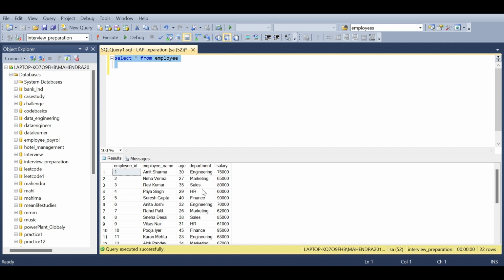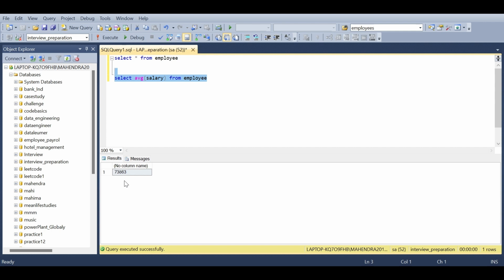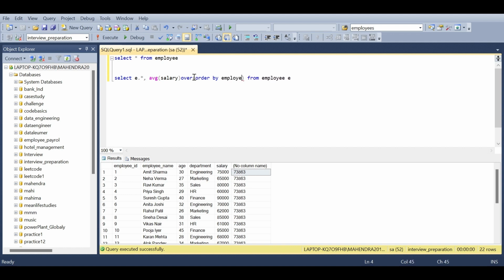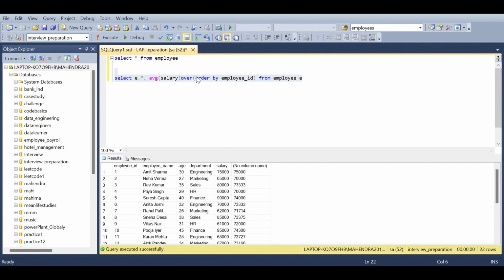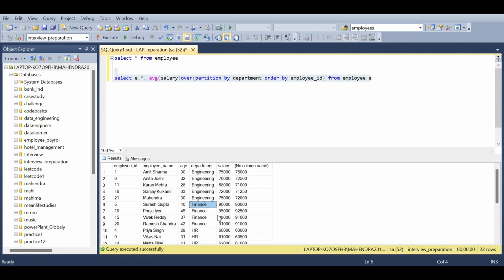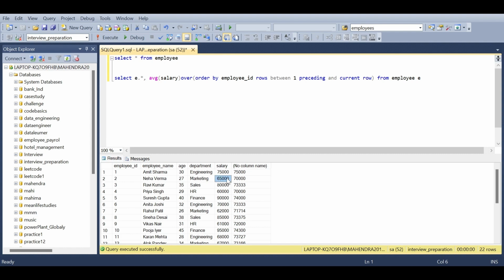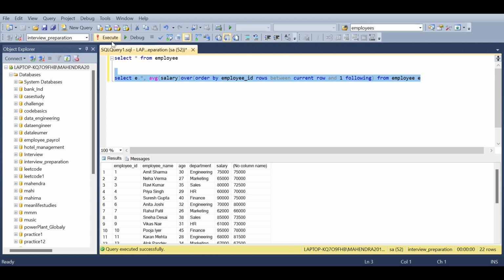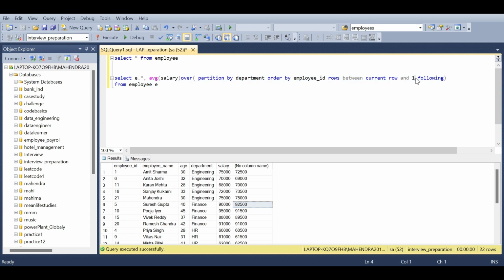Rolling Average Findings Using Window Functions. data analyst sql data engineers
This video will discuss the rolling average of salaries organization-wise and department-wise with different use cases.
You can get many SQL case studies and projects from my GitHub and medium page links mentioned below.

Topmate.io :-  Topmate.io/mahendra204

Here are the table create and insert statements:
create table employee (
    employee_id  int,
    employee_name  varchar(30) ,
    age int ,
    department VARCHAR(50) ,
    salary int

(1, 'Amit Sharma', 30, 'Engineering', 75000),
(2, 'Neha Verma', 27, 'Marketing', 65000),
(3, 'Ravi Kumar', 35, 'Sales', 80000),
(4, 'Priya Singh', 29, 'HR', 60000),
(5, 'Suresh Gupta', 40, 'Finance', 90000),
(6, 'Anita Joshi', 32, 'Engineering', 70000),
(7, 'Rahul Patil', 26, 'Marketing', 62000),
(8, 'Sneha Desai', 38, 'Sales', 85000),
(9, 'Vikas Nair', 31, 'HR', 61000),
(10, 'Pooja Iyer', 45, 'Finance', 95000),
(11, 'Karan Mehta', 28, 'Engineering', 68000),
(12, 'Alok Pandey', 34, 'Marketing', 67000),
(13, 'Geeta Menon', 36, 'Sales', 82000),
(14, 'Nisha Pillai', 41, 'HR', 62000),
(15, 'Vivek Reddy', 37, 'Finance', 88000),
(16, 'Sanjay Kulkarni', 33, 'Engineering', 72000),
(17, 'Rekha Bhatt', 29, 'Marketing', 64000),
(18, 'Manoj Yadav', 43, 'Sales', 83000),
(19, 'Deepa Rao', 39, 'HR', 63000),
(20, 'Ramesh Chandra', 42, 'Finance', 91000),
(21, 'Mahendra' , 30, 'Engineering', 75000),
(22, 'Mahi', 32, 'Marketing', 67000);